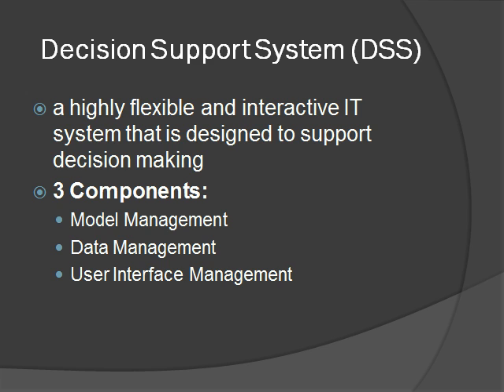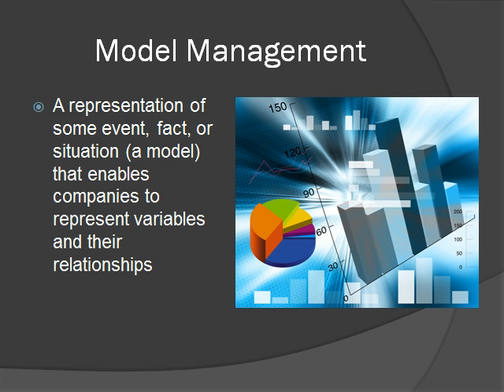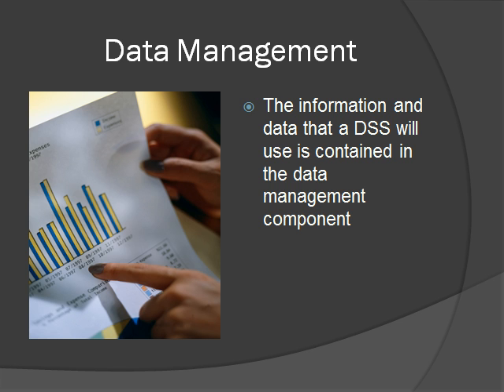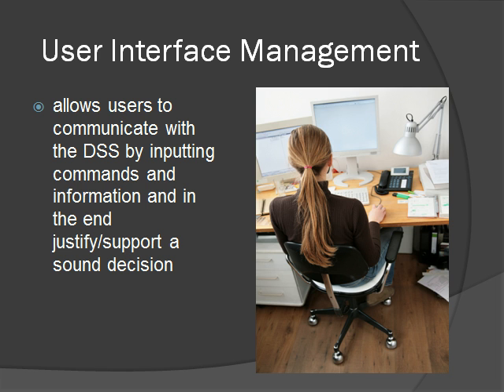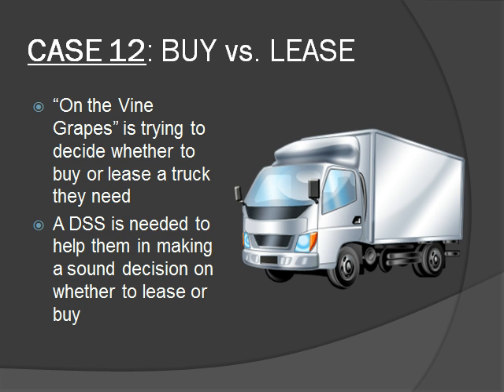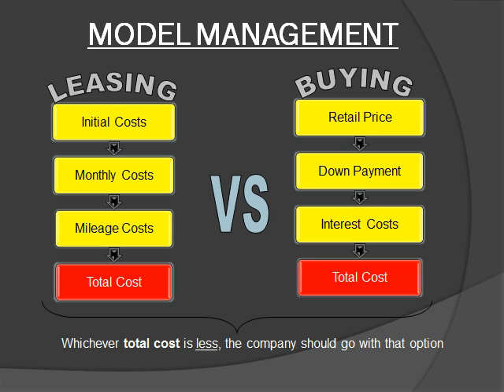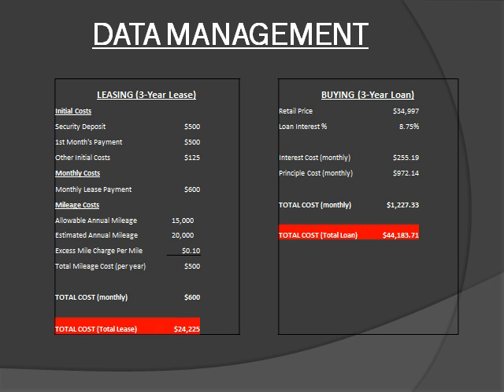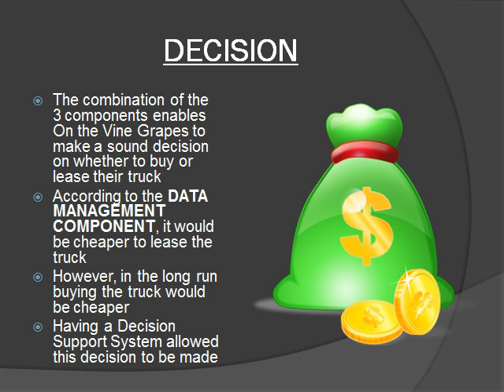Decision Support System: Buying vs. Leasing by Bryce Humerick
Individual Project for EBTM 337.011